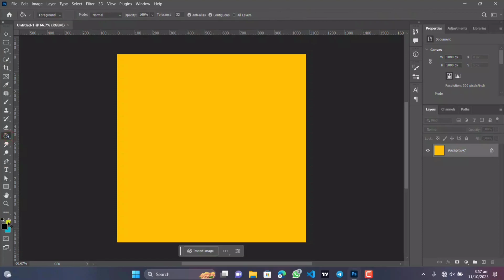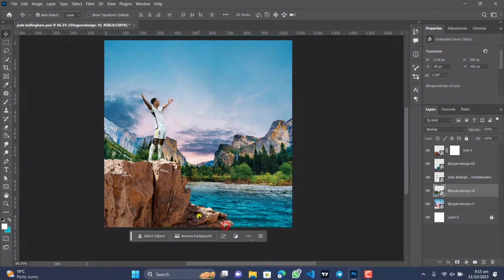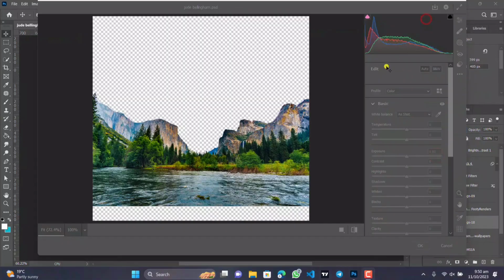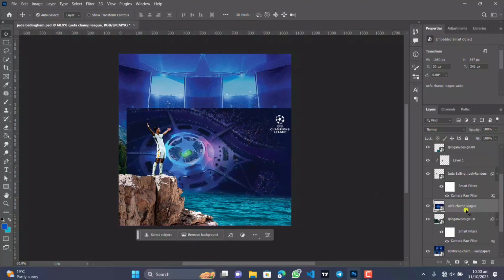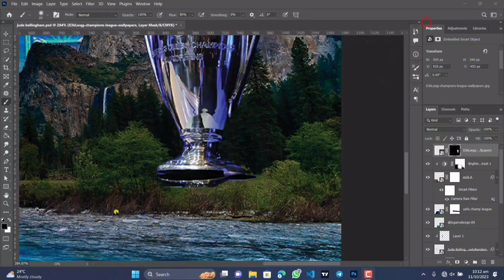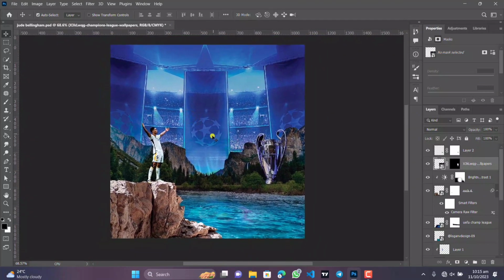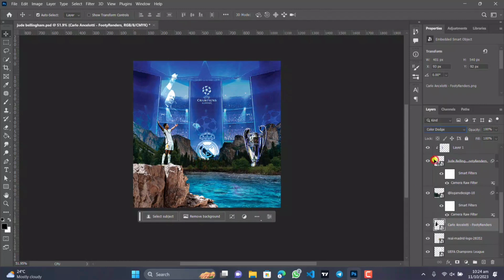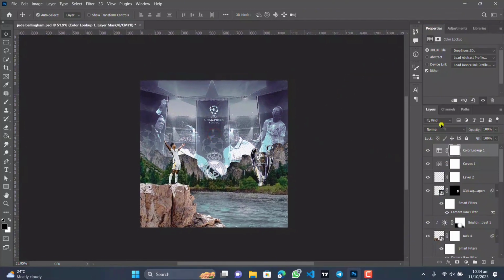Jude Bellingham for the UCL - Matchday Poster design with adobe photoshop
In this video, I will show you how to create a poster of Jude Bellingham, the star midfielder of Real Madrid and England, for the UEFA Champions League 2023/24 season.

You will learn how to use Photoshop to design a stunning poster with Bellingham’s image, name, number, and club logo.

You will also learn some tips and tricks on how to make your poster stand out with colors, fonts, and effects. Whether you are a beginner or an expert in graphic design, this tutorial will help you improve your skills and impress your friends and clients.